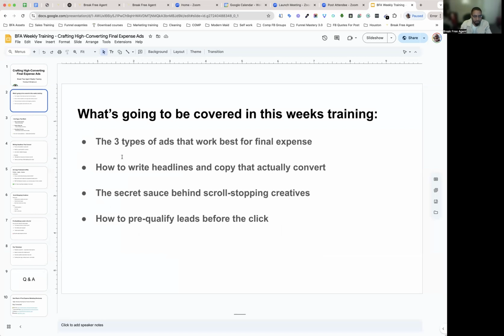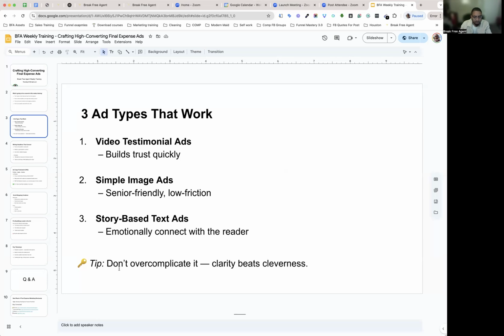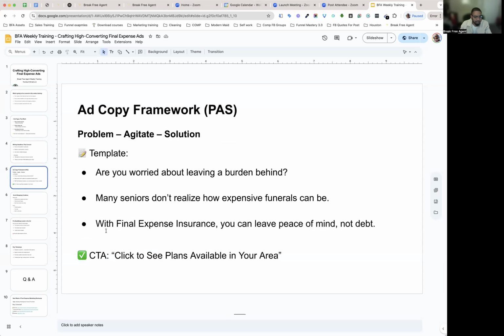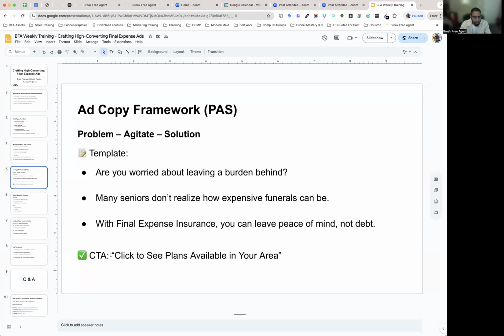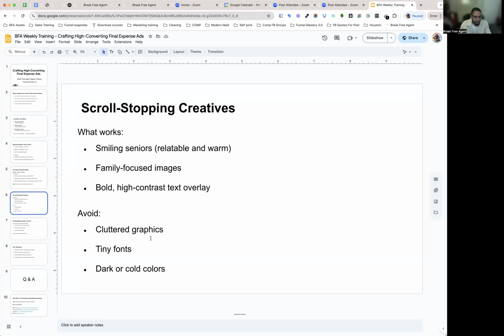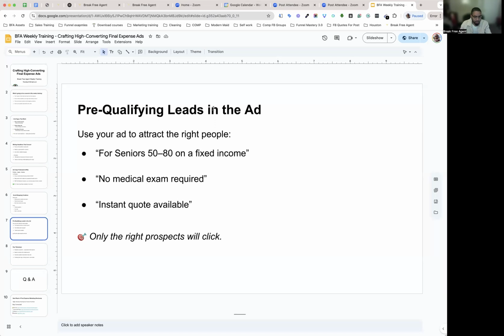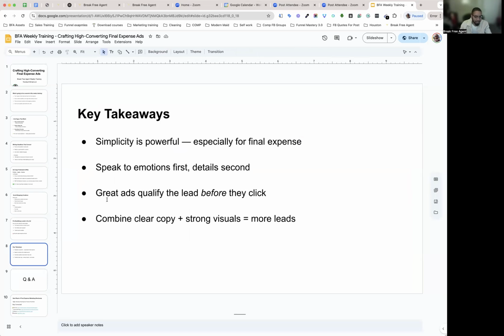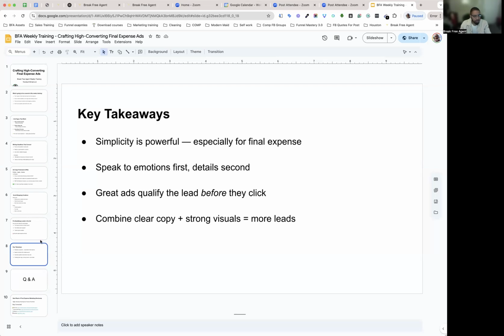Crafting High-Converting Final Expense Ads